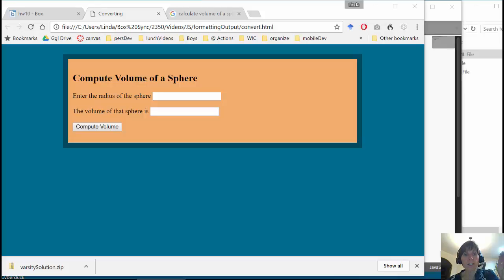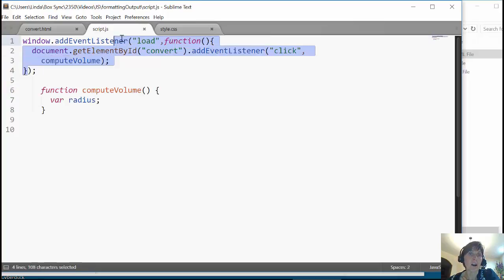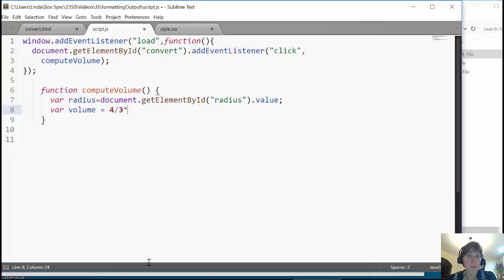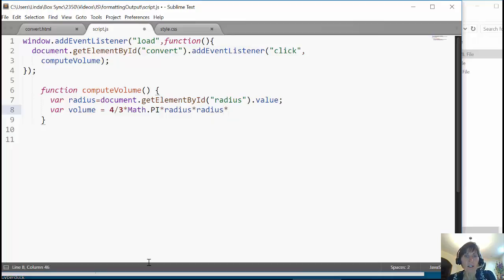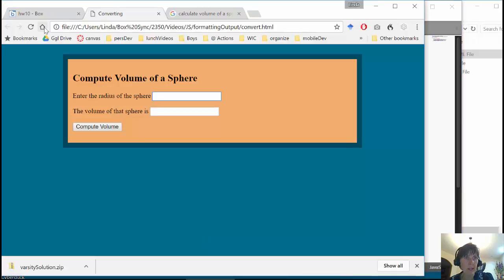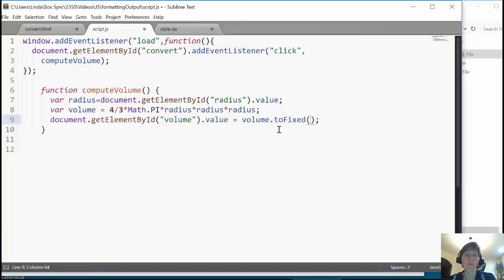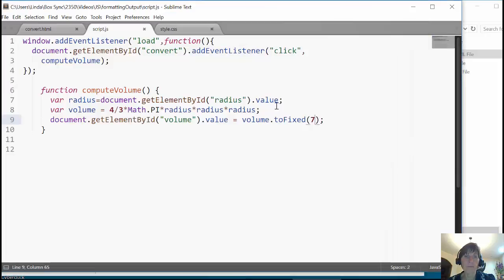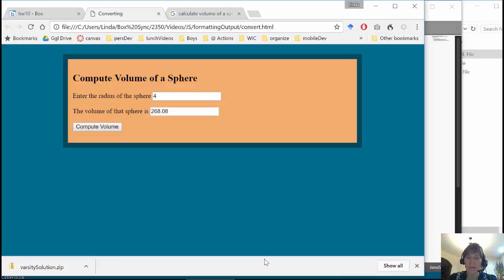Formatting Output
See how the toFixed function can be used to control how many digits are displayed after the decimal place.